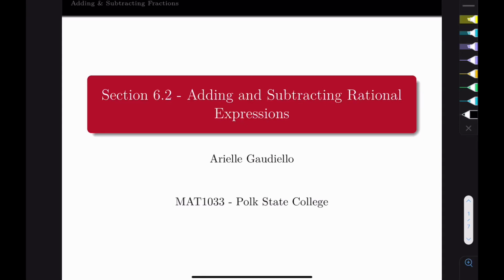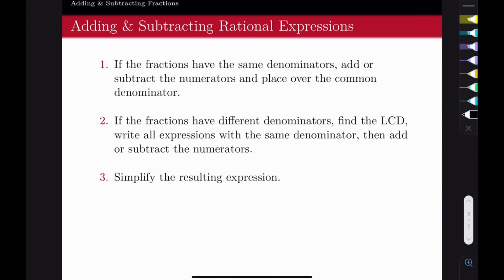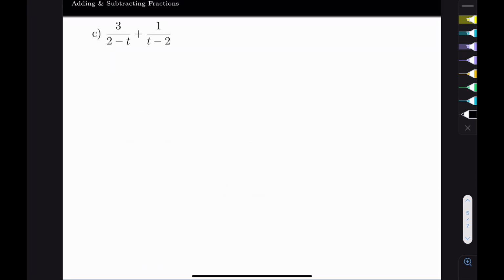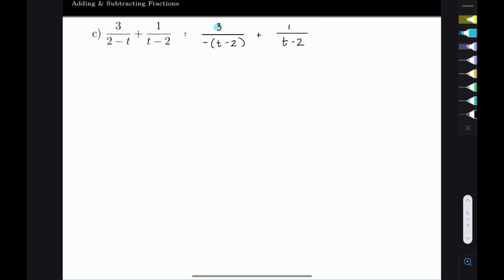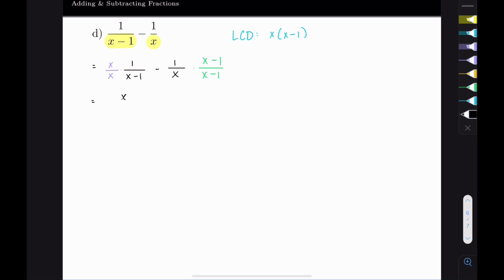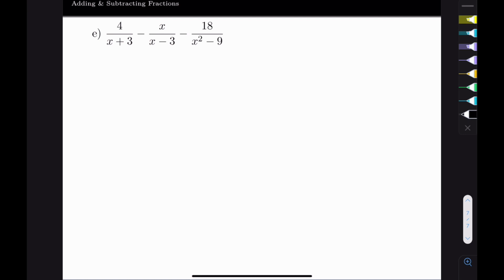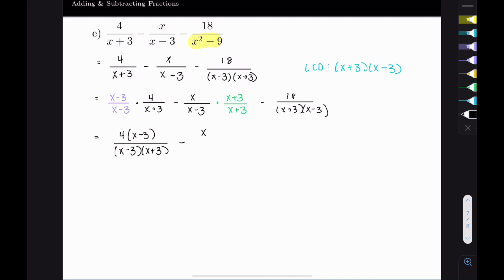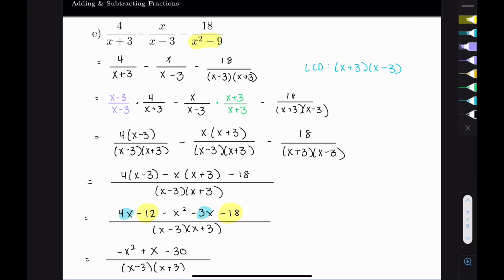6.2 - Adding and Subtracting Rational Expressions